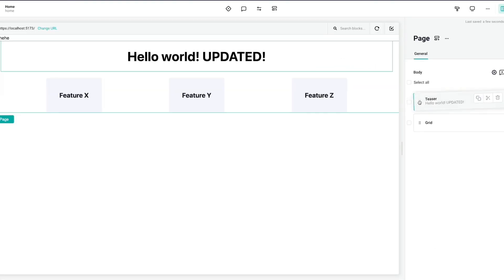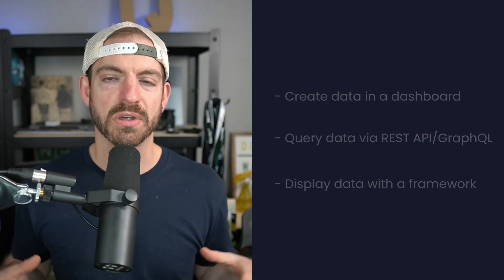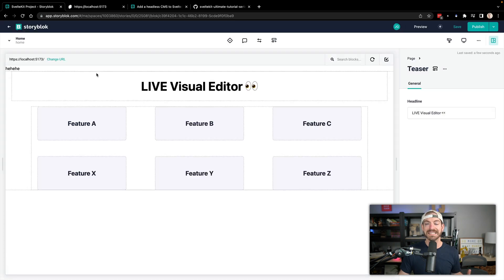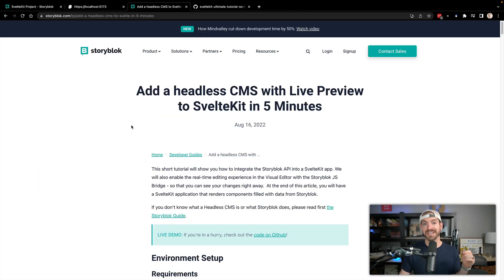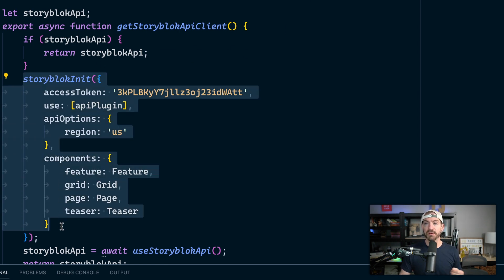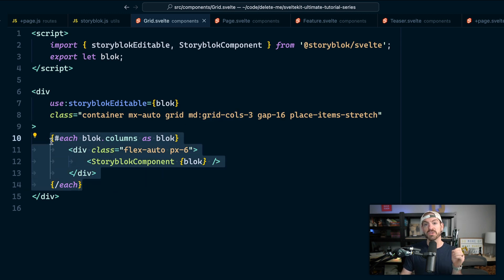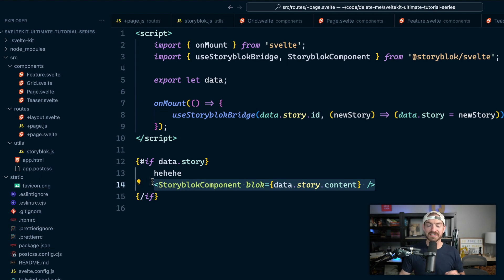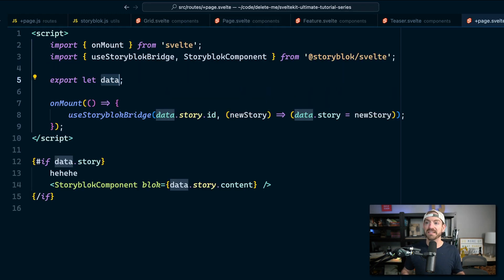I Tried The Visual Editor in Storyblok and I LOVED IT!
I'm absolutely loving the visual editor from Storyblok. It allows you to edit your content by clicking through a live preview of your site while it's running locally. It's INCREDIBLE!

*** Timestamps ***
00:00 Introduction
00:25 Headless CMS and Jamstack
01:36 Sponsor Shoutout
01:50 Storyblok Visual Editor
04:04 Configuring Storyblok Live Preview in SvelteKit Application
06:00 Loading Storyblok Data in SvelteKit
07:28 Making Storyblok Components Editable
08:13 Wrap Up